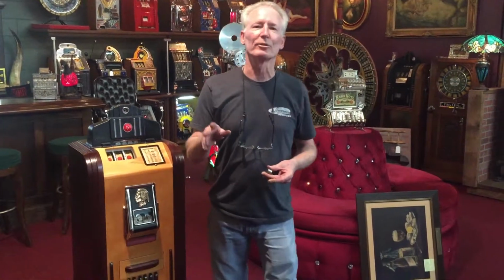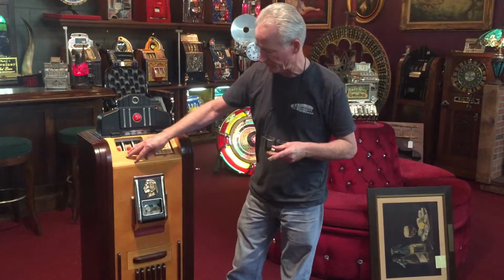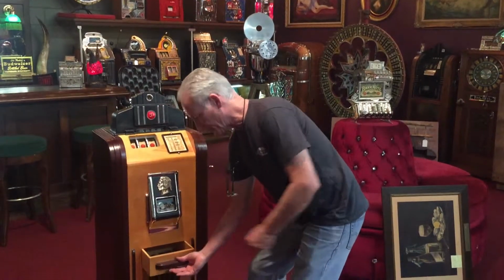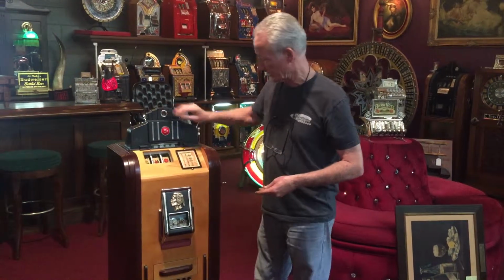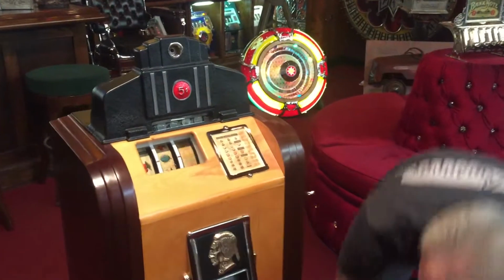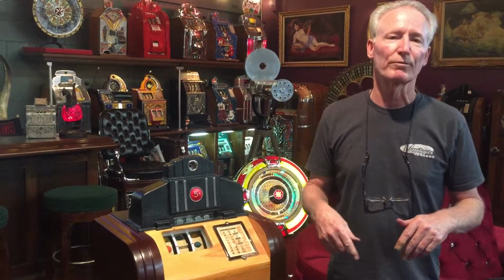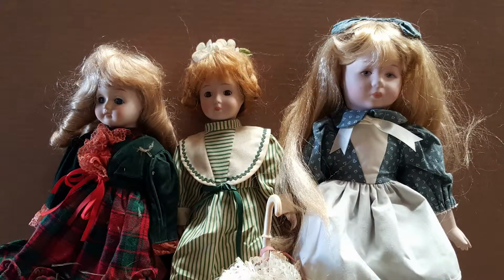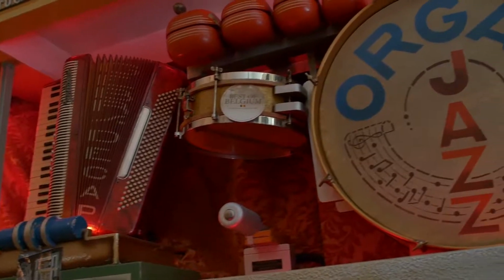1930's Jennings Console Slot Machine for sale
Jennings slot machine SOLD!!